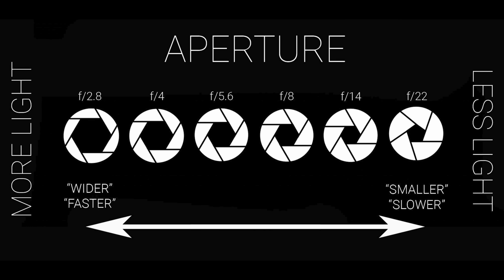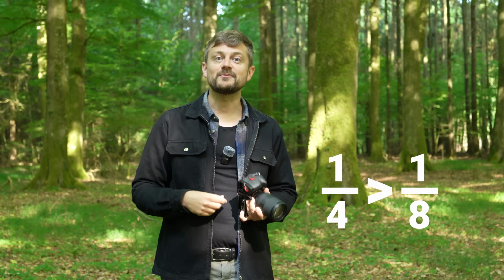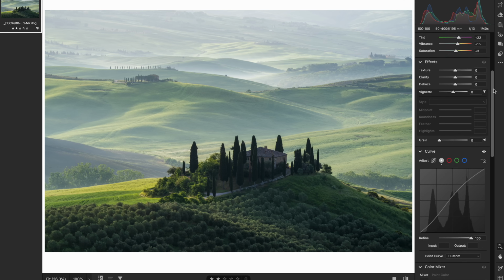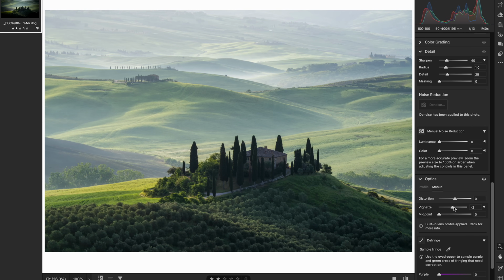STOP using the wrong APERTURE.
Aperture is one of the fundamental parts of photography that every photographer ought to know about. In this video, I break down and explain what aperture is all about, which apertures are the best to use in different situations, how the sharpness of the photo depends on the aperture and what effects you can create with different apertures.

0:00 - Intro to aperture
0:47 - Aperture and exposure
2:15 - Aperture and DoF
4:32 - Learn about focusing
4:39 - Aperture and sharpness
7:44 - Aperture and vignetting
9:29 - Avoiding optical mistakes
10:50 - Focus stacking
11:41 - Buying the wrong lens
12:52 - When f/22 is necessary
14:57 - Sun stars and creative decisions
17:11 - No right or wrong
17:25 - Am I afraid?
18:11 - Learn more!

My Landscape Photography Gear:

My B&H shop with my gear (and recommended):

Sony a7R3:
L-bracket a7R3 (Smallrig):
Sony FE PZ 16-35mm f/4
Tamron 28-200 f/2.8-5.6
100-400 LENSES:
Sony 100-400 Lens Collar Shoe:
TRIPODS:
FILTERS:
- Amazon (remember to check filter threat size)
BEST LENS CLOTH! MagicFiber:

My Vlogging gear:
DJI Osmo Pocket 3 Creator Combo (newest version):